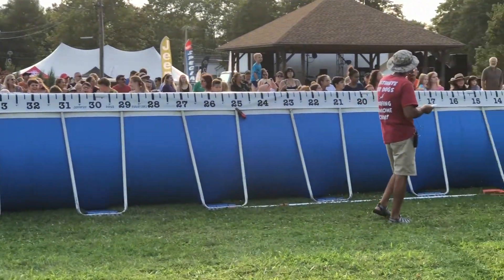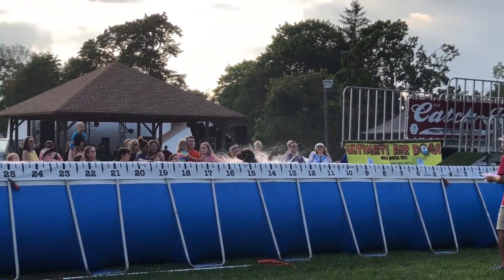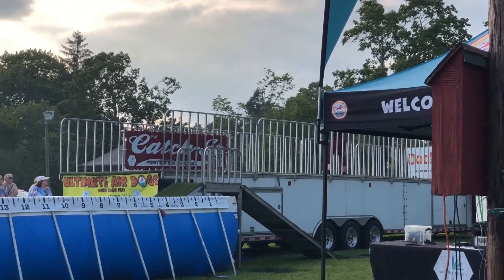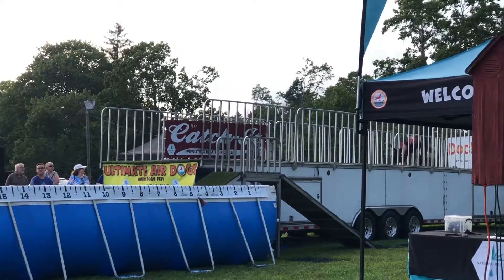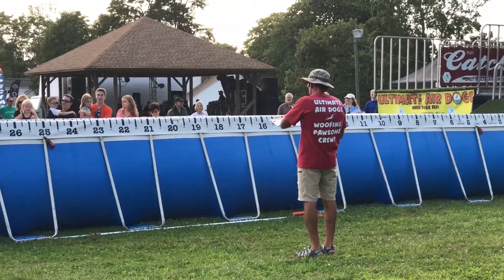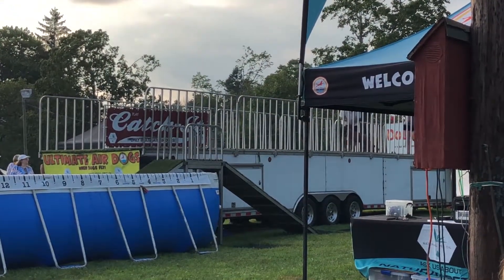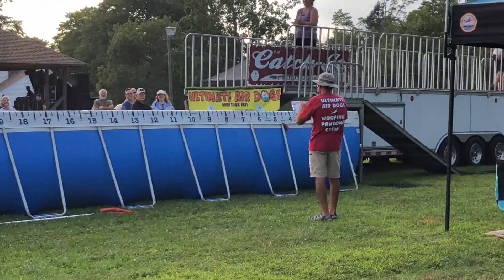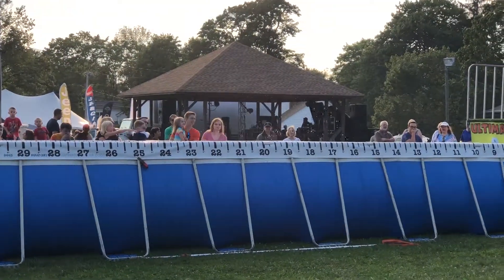Bridgewater Fair 2019 dogs